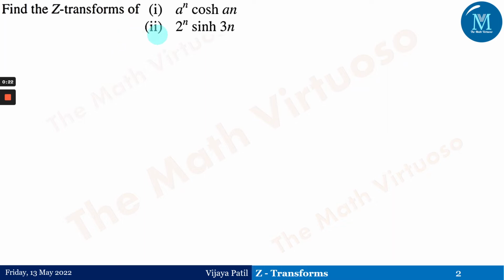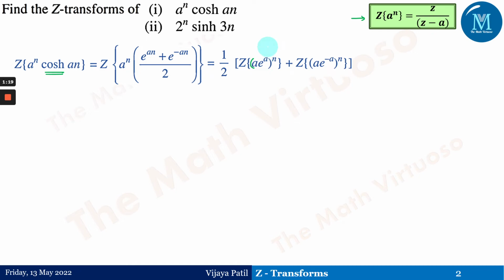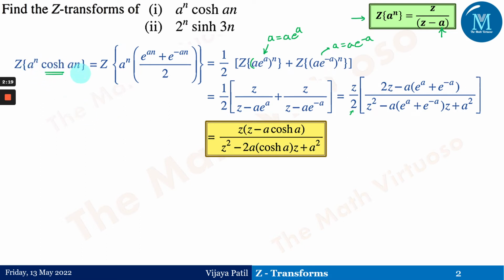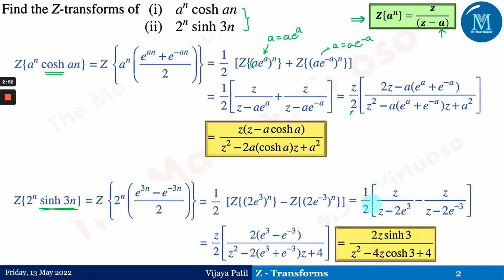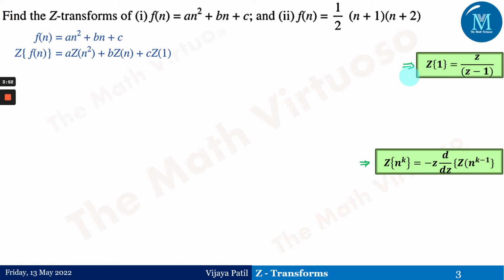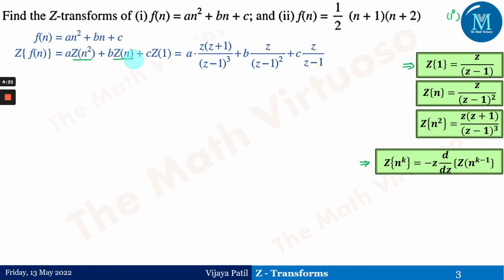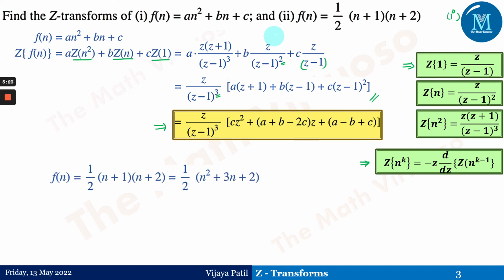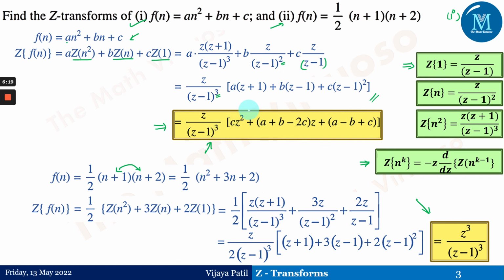Z-Transforms | Problems - Part 1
To find the Z-Transform of different fumctions.
16. Complete playlist of Laplace Transforms of Special functions (Heaviside’s Unit Step, Periodic Functions, Dirac’s Delta Functions)
23. Access the GATE Contents

HAPPY LEARNING!!!